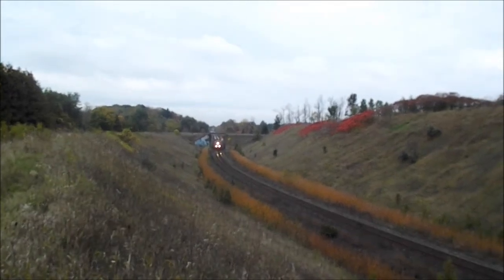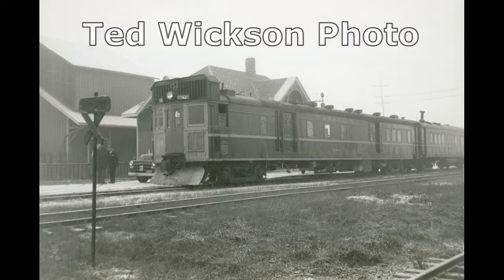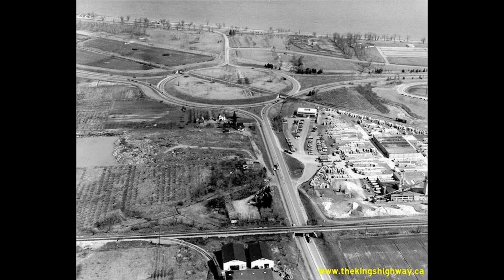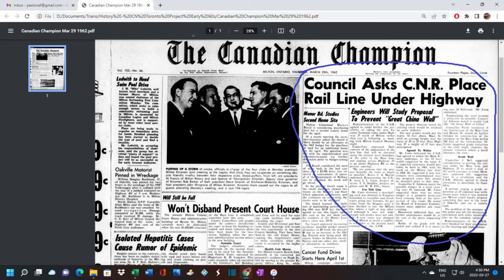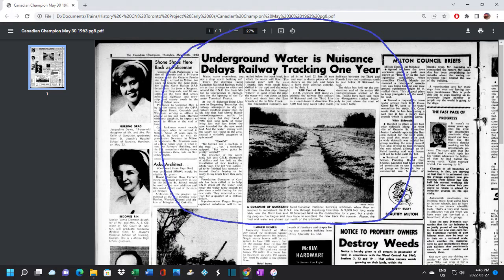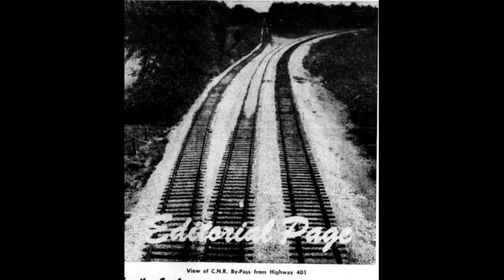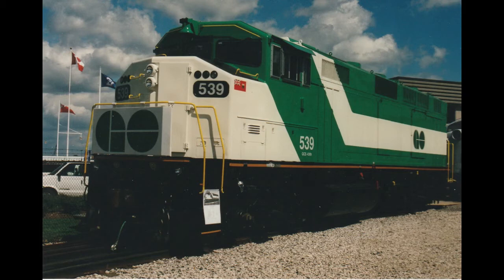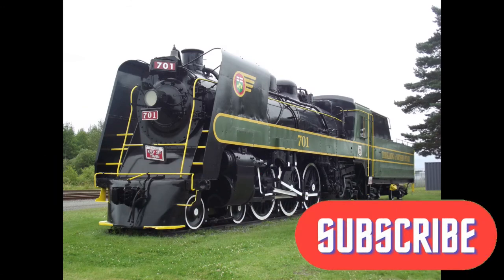A LOOK BACK: THE CN TORONTO BYPASS PART 3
A look at the history of the line through Milton and some comparative pictures from when the old line was active vs. today.

In the early 1960s Canadian National began a major project to divert their mainline around Toronto and build a new yard north of the city.
This four-part series looks into this event as well as the history behind it.
Charles Cooper was very helpful on this project and his book “Hamilton’s Other Railway” was a great source of material with regards to the history of the Burlington to Georgetown portion of the line and what is known today as the Halton Subdivision.

NOTE:
The Hamilton Northwestern did go along the beach strip but didn't cross the QEW highway as I had stated.
The original H&NW route north of Ferguson Ave crossed the former GWR line and then hugged the Hamilton side of what is Hamilton Harbour through the Hamilton industrial district along Burlington Street, until it reached the Beach strip, and then headed to Burlington. (In 1876/77.)

Thanks Charles for noting the correction.